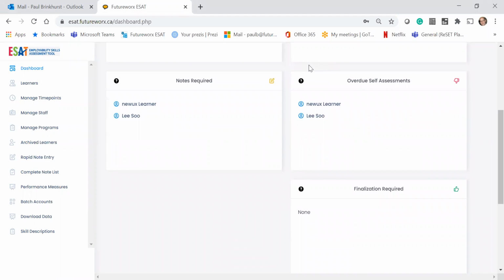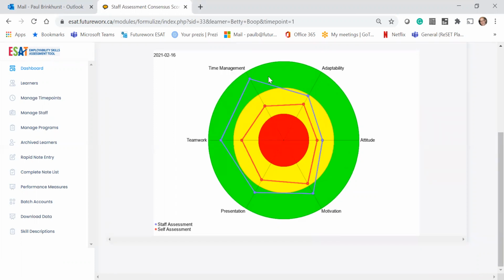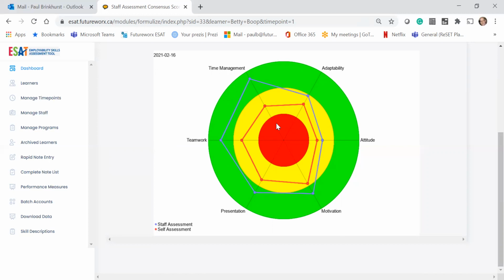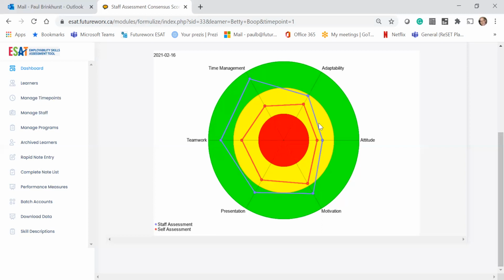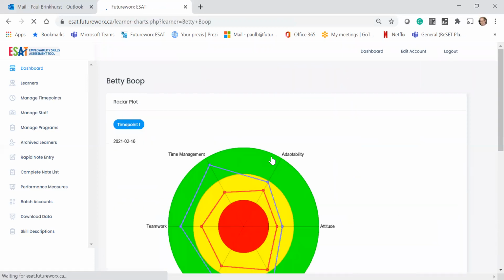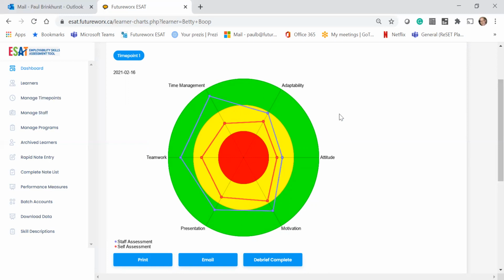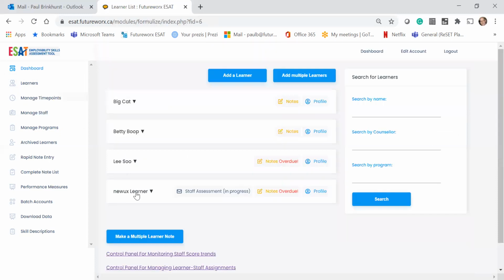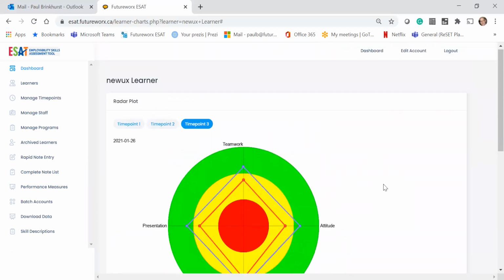ESAT PLOTS New Interface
How do I view and interpret plots using the new ESAT interface?